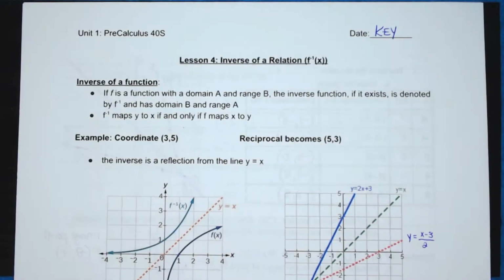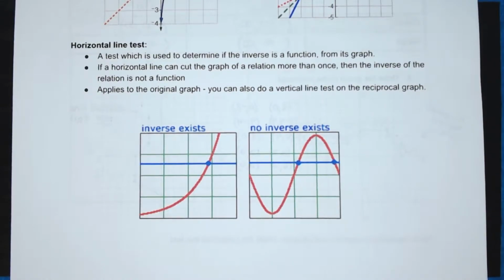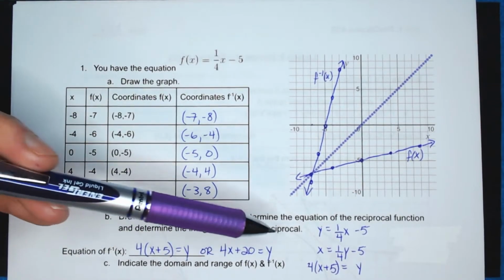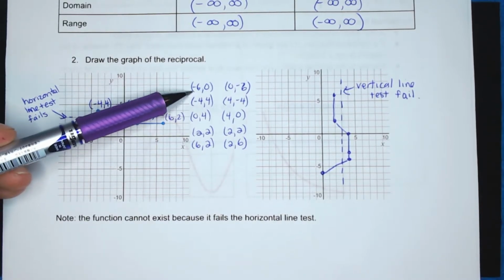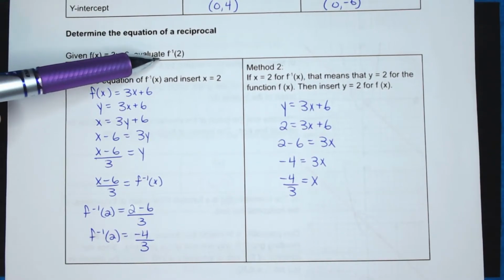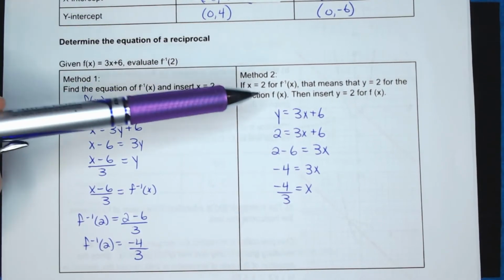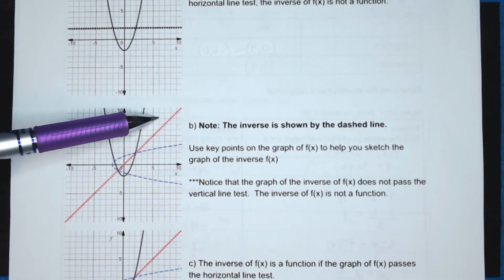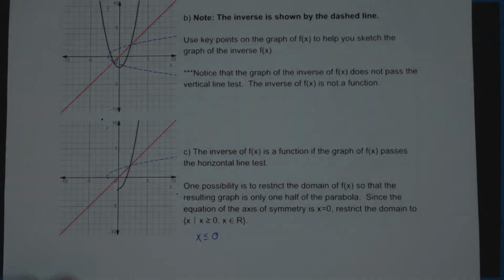Unit 1 - Lesson 4 - Inverse of a Relation